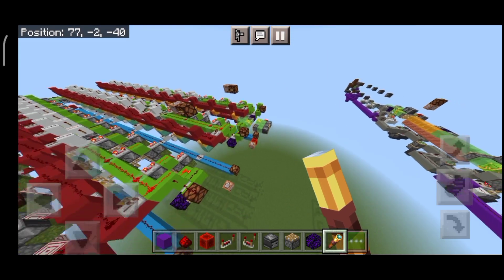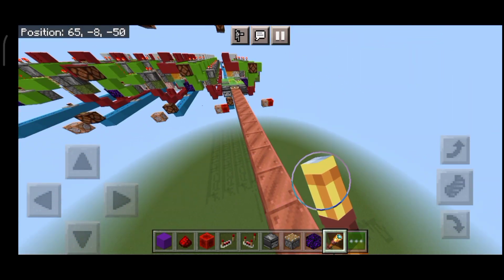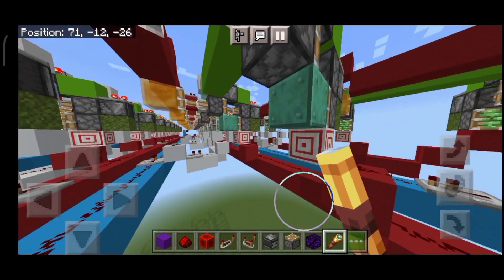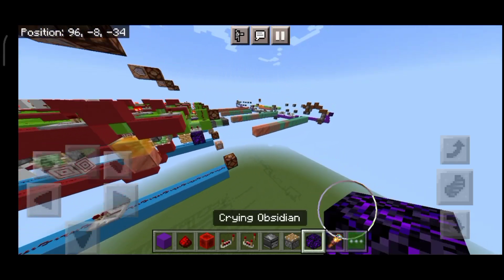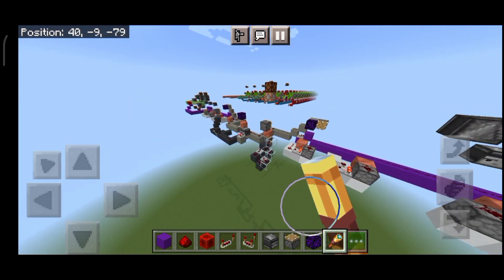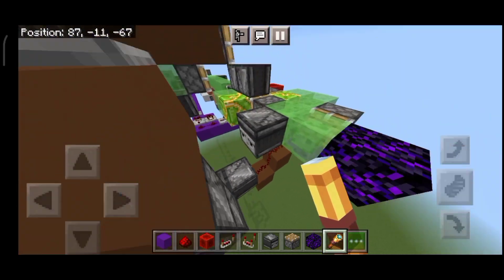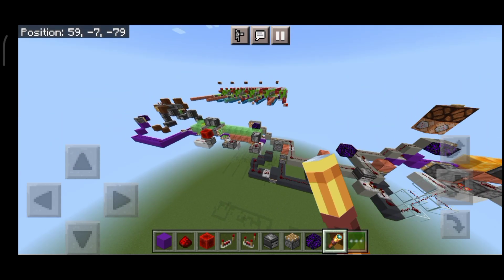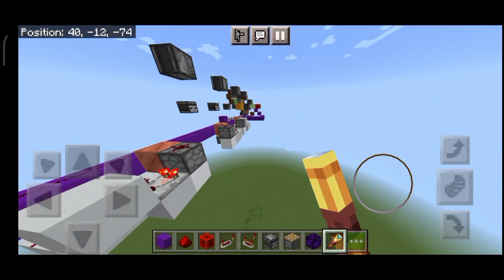MCBE- Copper aging machine part 3